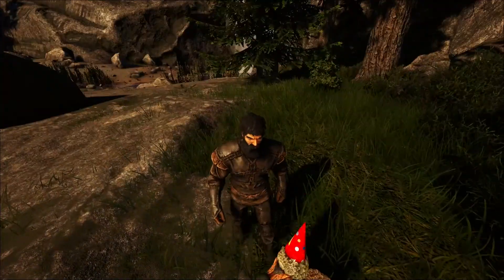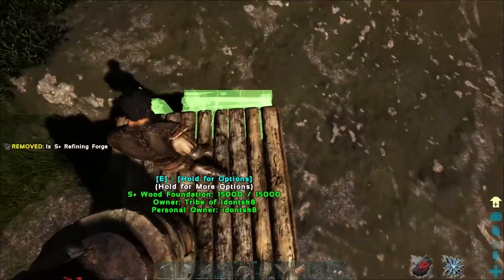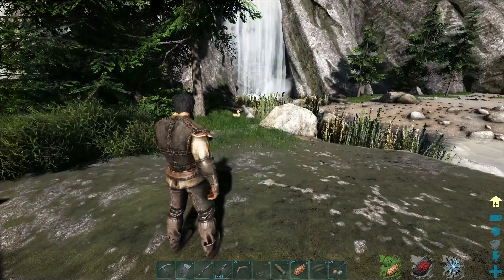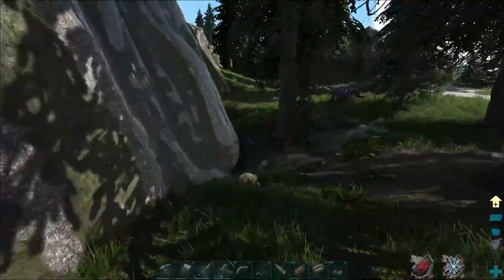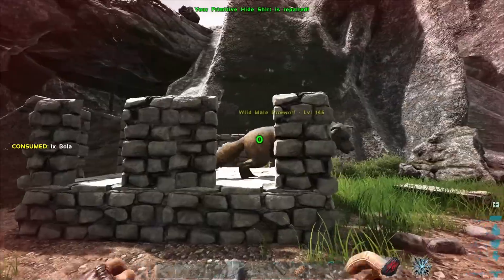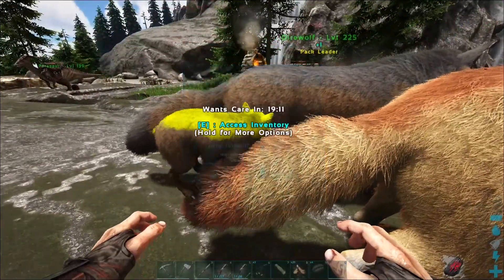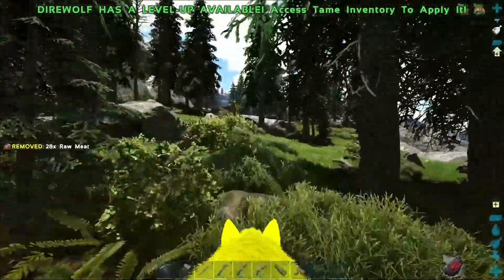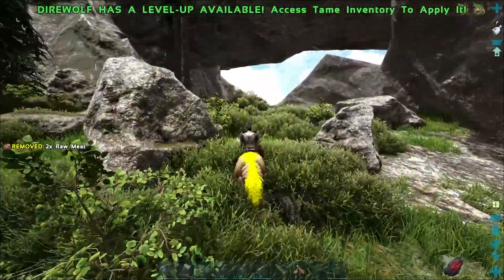Wolf Taming Did Not Go To Plan! | ARK: Fjordur Ep.3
A journey to the arctic! Wolf tames are big, but boy are they painful! Hopefully they will pay off in the end though!